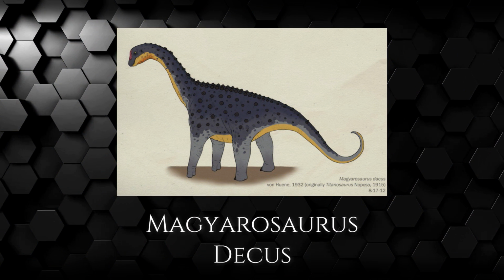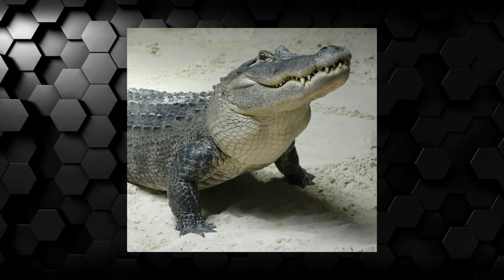The Isle Concept Analysis | Magyarosaurus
Hello everyone, and welcome to another The Isle Concept Analysis! This is a series I will be making for the following weeks where I explore and analyse all the dinosaur concepts that the devs have been releasing since 2020. Today we are going to discuss the Magyarosaurus.

Chapters:
Intro 0:00
Original 0:39
Rant 2:19
Concept 3:20
Speculation 4:55
Outro 8:21